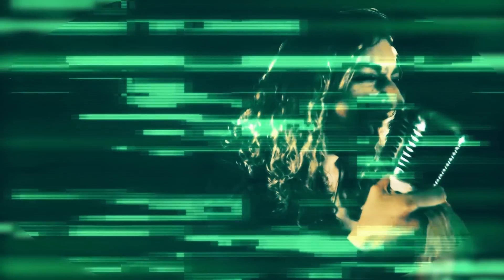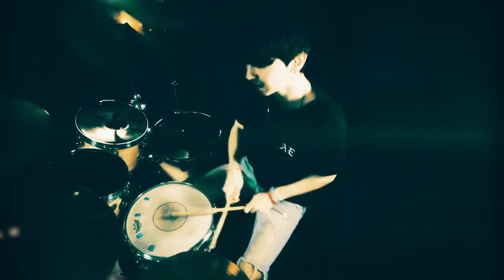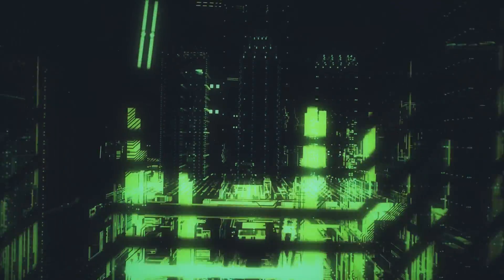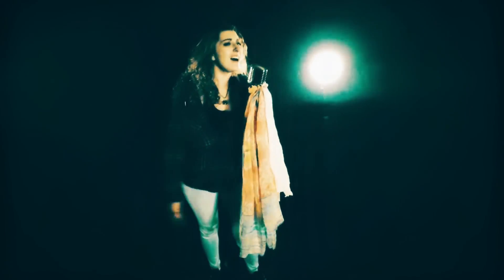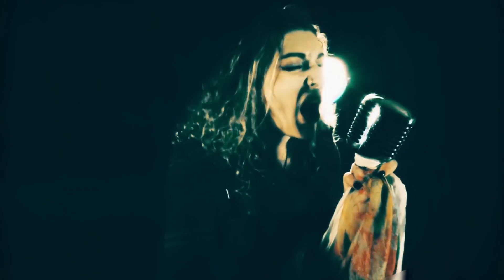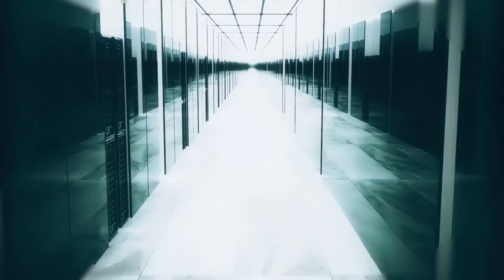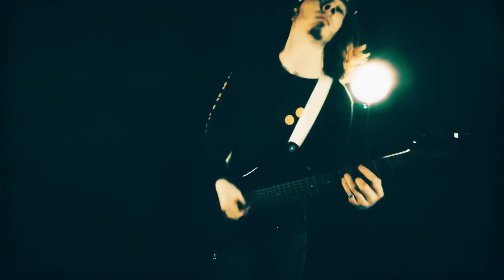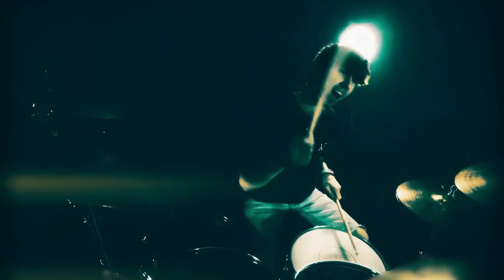Suite Clarity - Decode [Paramore Cover] | Official Video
DECODE [Paramore Cover] is available anywhere you consume music!

LYRICS:
How can I decide what's right?
When you're clouding up my mind
I can't win your losing fight
All the time
Nor could I ever own what's mine
When you're always taking sides
But you won't take away my pride
No, not this time
Not this time
How did we get here
When I used to know you so well?
Well, I think I know
The truth is hiding in your eyes
And it's hanging on your tongue
Just boiling in my blood
But you think that I can't see
What kind of man that you are
If you're a man at all
Well, I will figure this one out
On my own (I'm screaming, I love you so)
On my own (but my thoughts you can't decode)
Yeah, hw did we get here?
Do you see what we've done?
We're gonna make such fools of ourselves
Yeah, yeah
When I used to know you so well? Yeah
I think I know, I think I know
There is something I see in you
It might kill me, I want it to be true